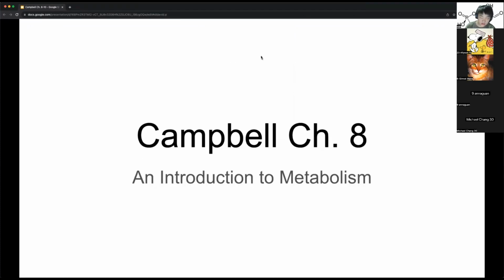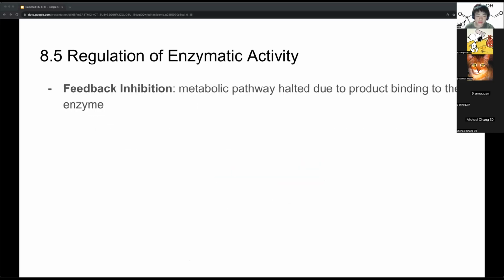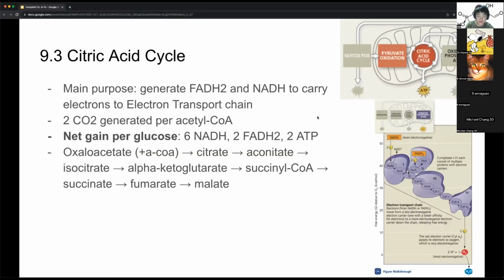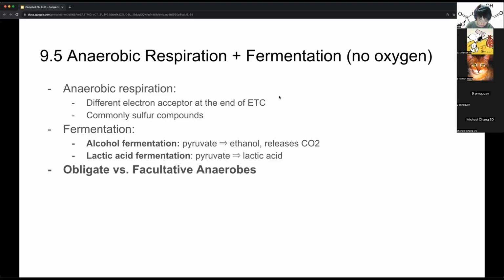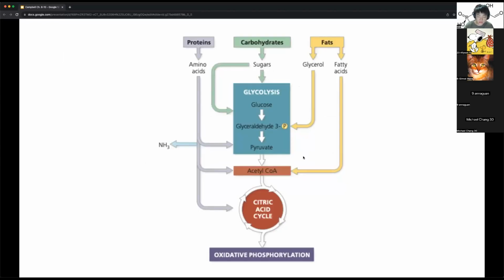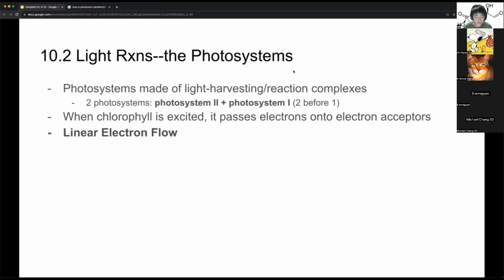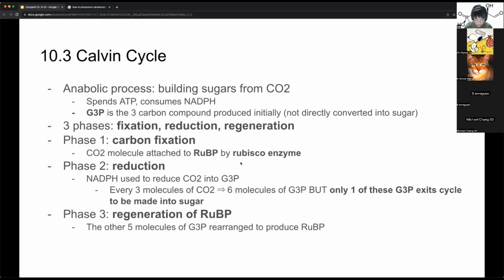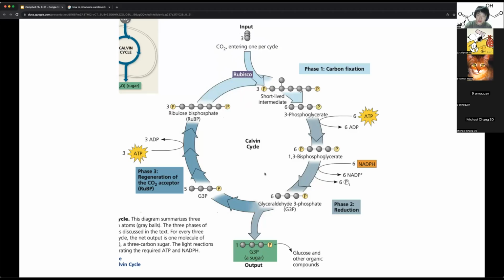BISV High School Biology Olympiad Club Meeting 3: Chapters 8 - 10